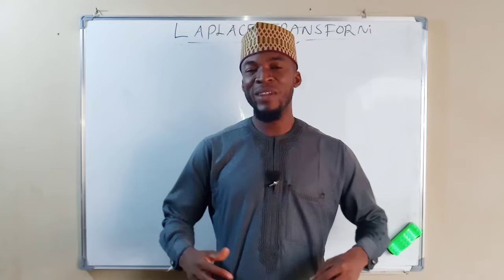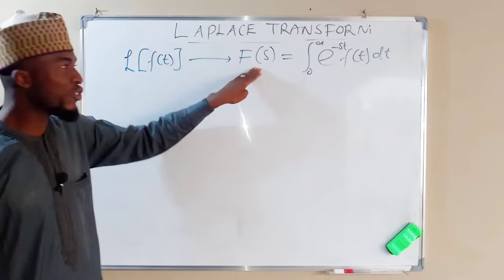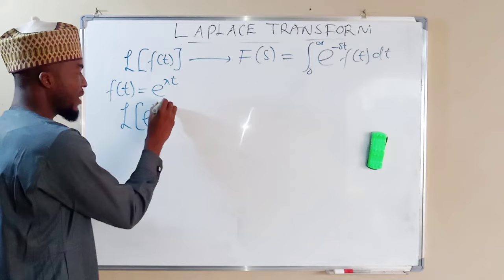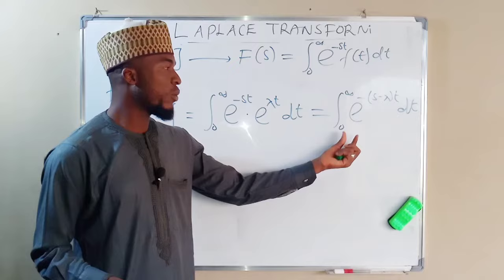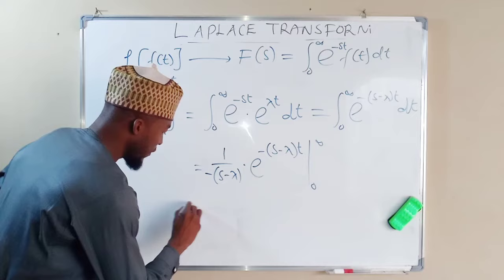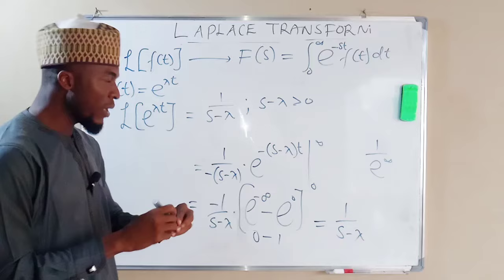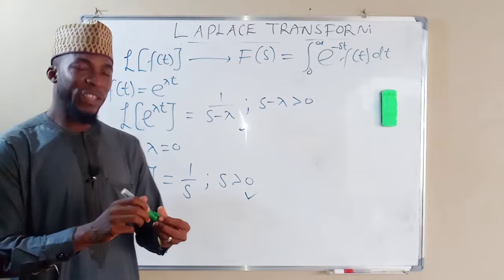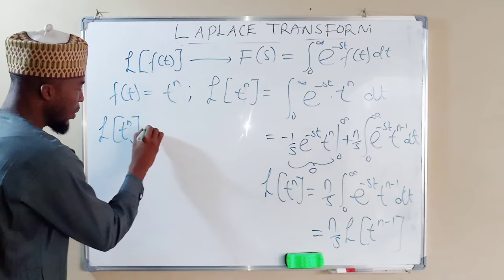Laplace Transform | Derivation of Essential Equations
The Laplace transform of a function f(t), defined for all real numbers t ≥ 0, is the function F(s), which is defined by
F(s) = ∫e⁻ˢᵗf(t)dt
The integral depends on types of functions of interest. A necessary condition for existence of the integral is that function must be locally integrable on [0, ∞).